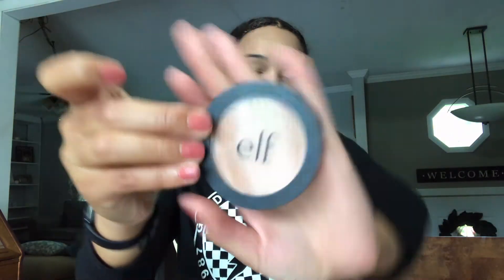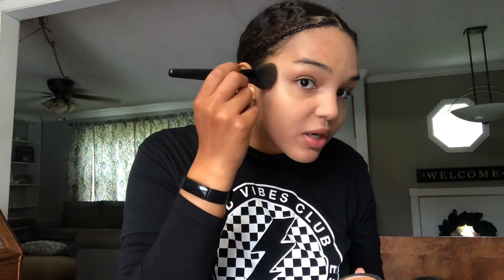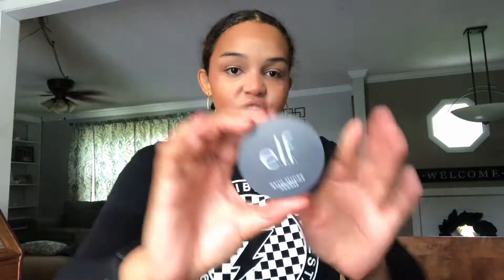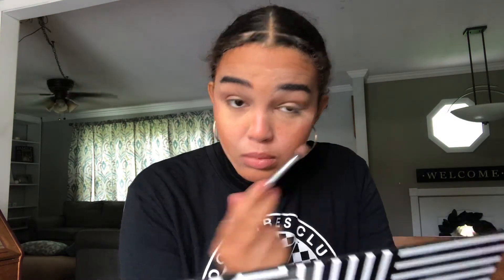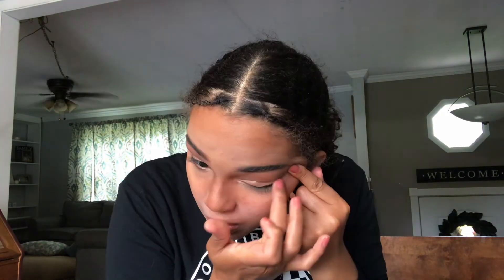I Tried MyLifeAsEva's CATFISH Makeup Routine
comment something below, I always respond!

In this video I tried to replicate MyLifeAsEva's ( @MyLifeAsEva ) catfish makeup routine. I'm not the best at makeup but I had a fun time trying something new!

Hello all! Thank you all so much for watching my newest video, it honestly means SO MUCH to me! My channel is filled with lifestyle content, like vlogs and DIYs. My videos include shopping vlogs and hauls, DIYs, unboxings, and more! I post as often as I can during the school year!

~~Rosie